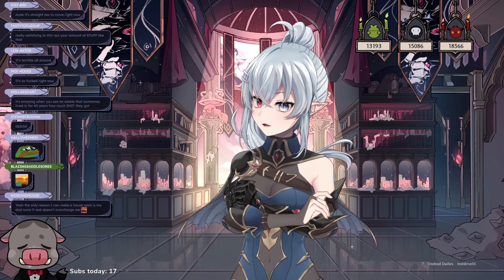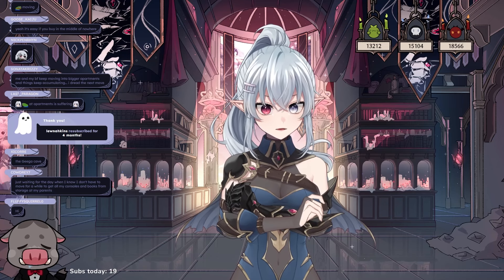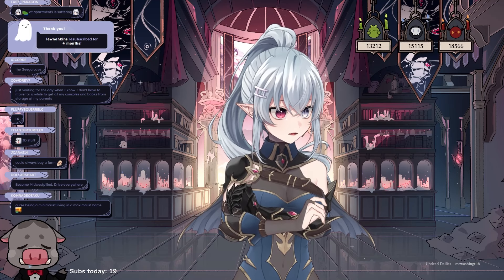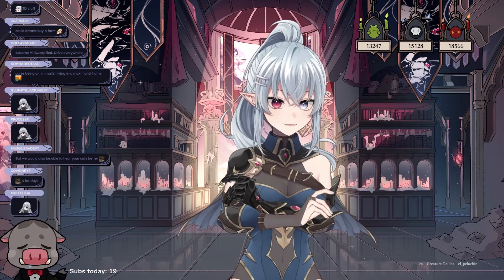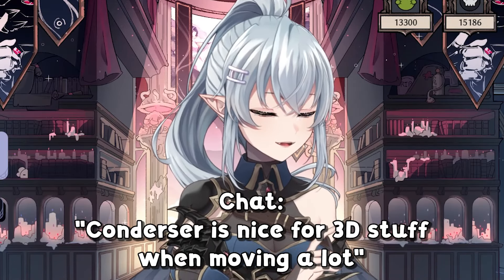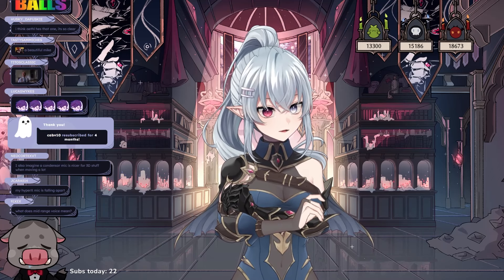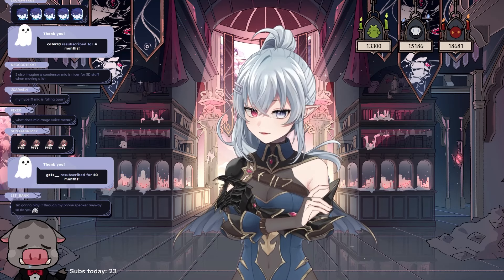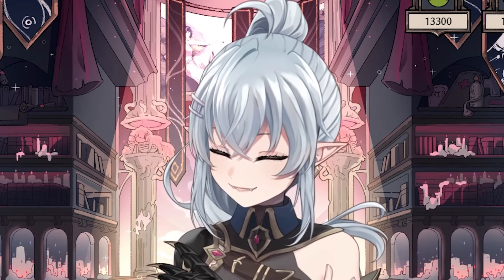Audio Setups are TOO Complex